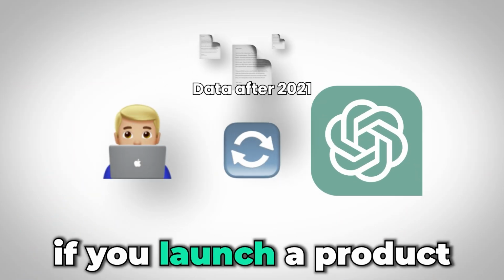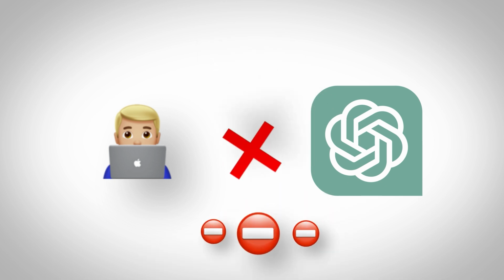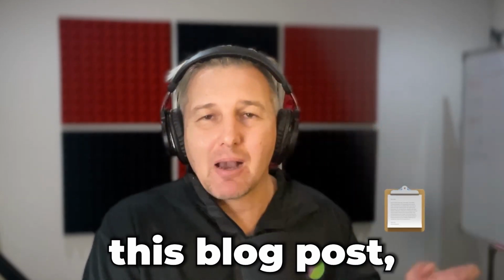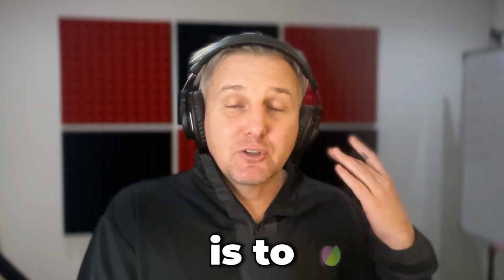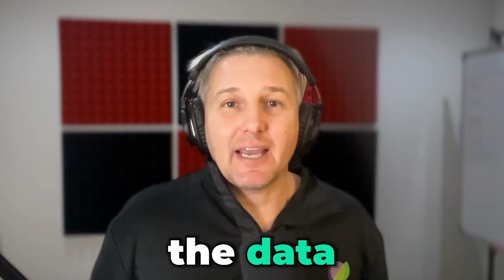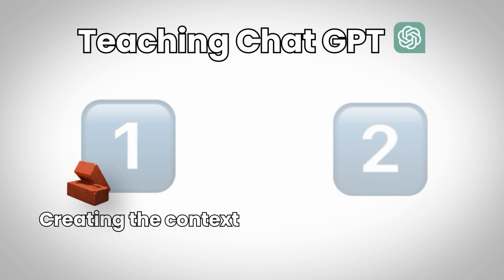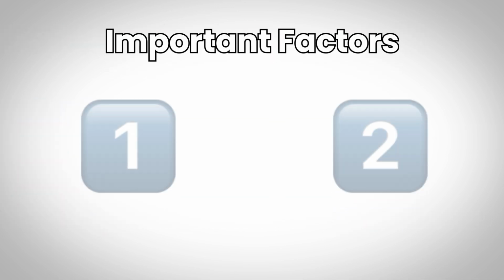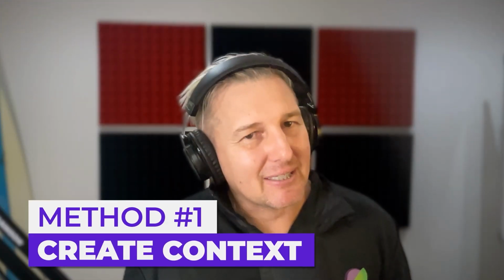Unleash the Power of ChatGPT for Your Business: Teach AI About Your Products and Services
🚀 Are you ready to harness the power of ChatGPT for your business? In this video, we'll show you how to teach ChatGPT about your products and services launched after 2021, even with its data limitations. 🧠 Discover the two key methods to provide context and enable browsing for AI-driven responses, and learn to use these techniques responsibly and ethically. 🎯
Join Robey from the Divi Engine team as we dive into the world of AI and revolutionize your business workflow. 🌐 Understand the importance of feeding detailed information about your services and products to ChatGPT, and how to tackle user queries effectively. 🛠️

But wait, there's more! We'll also discuss the ethical considerations you must keep in mind when using AI-generated responses. 🤖✅

Let's transform your business together! See you in the video! 🎥🤝

CHAPTERS

00:00 Introduction
01:00 ChatGPT Limitations
01:24 Educating ChatGPT on your Products or Services
01:53 Create Context in ChatGPT
03:00 Divi Engine Example
03:30 Nudging ChatGPT to browse the internet
04:25 Ethical Considerations when using ChatGPT
05:01 Conclusion

LINKS